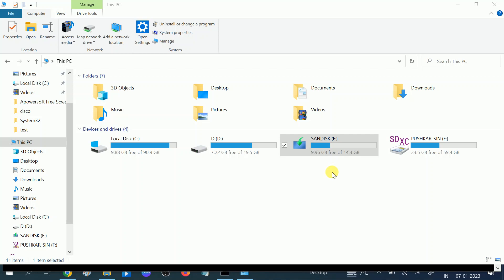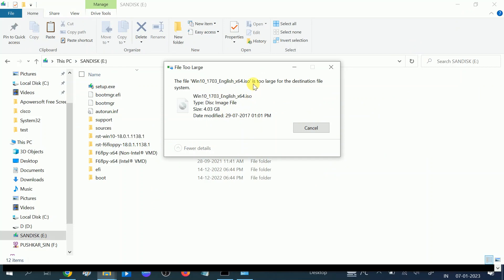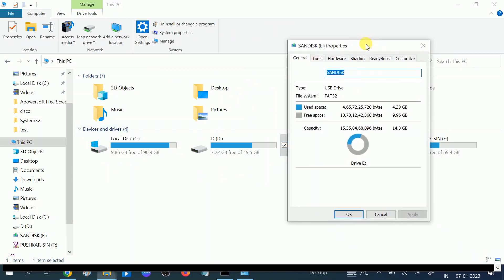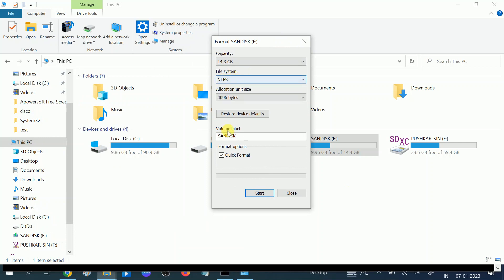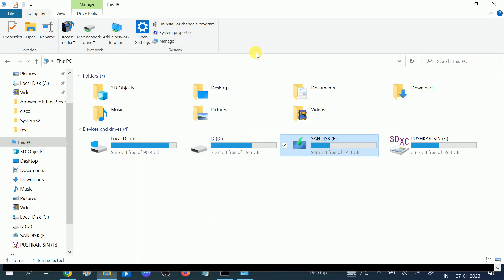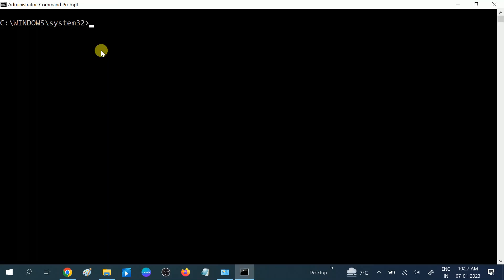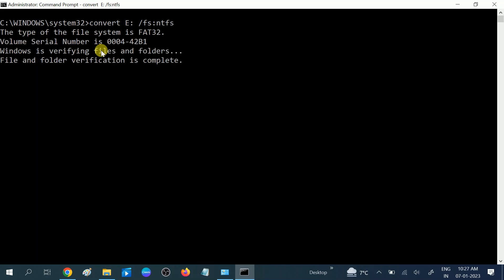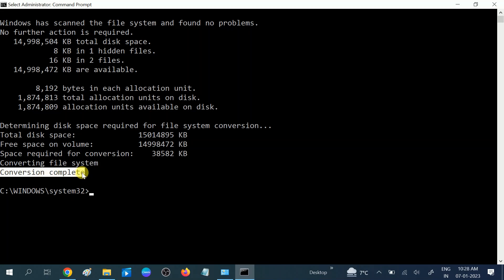How To Fix File Is Too Large For The Destination File System